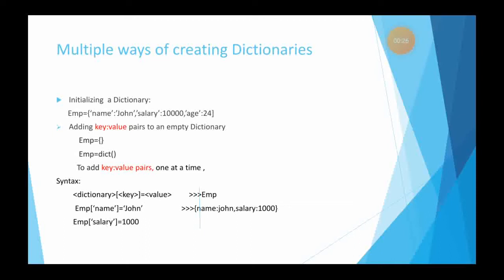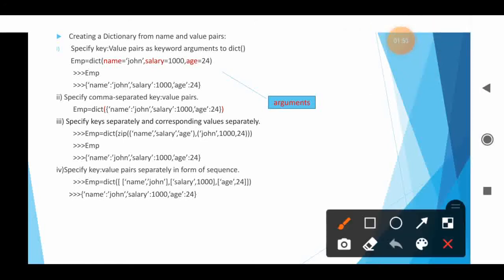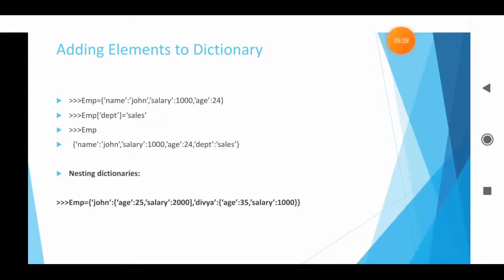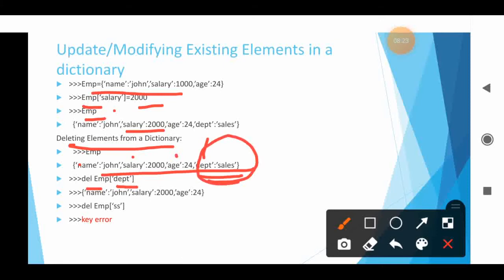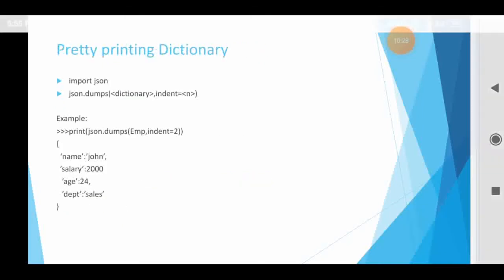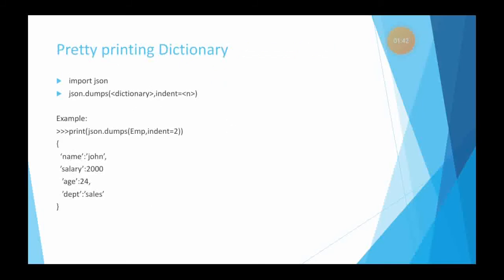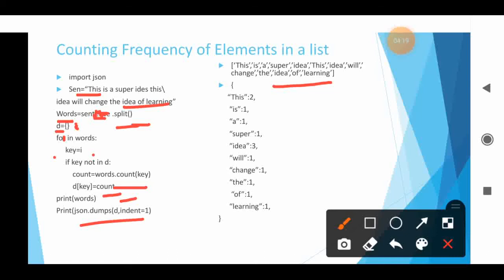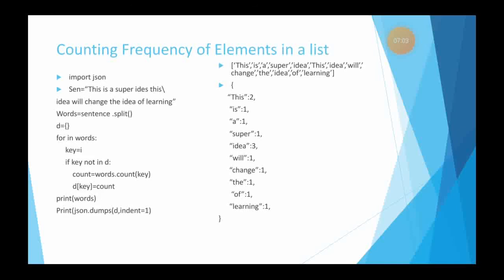Grade:11 Subject:Computer Science Topic:Working with dictionaries Date:23.12.20